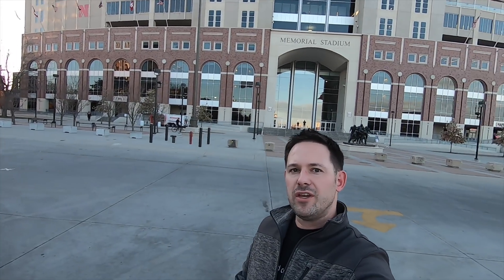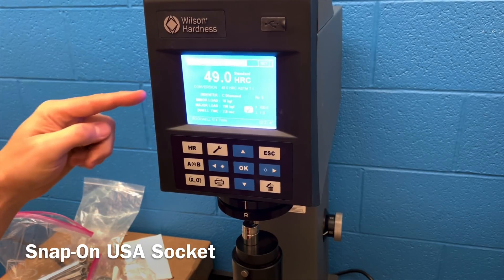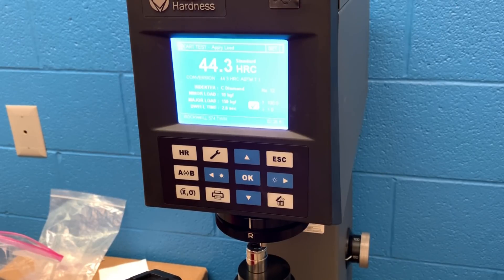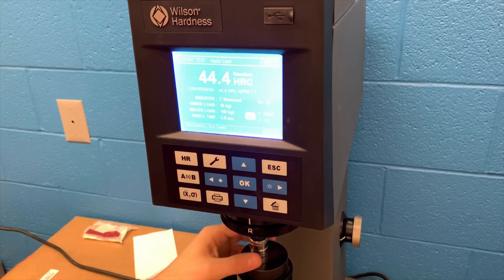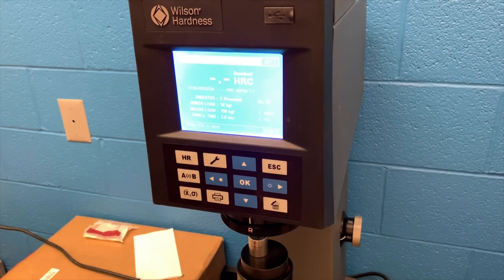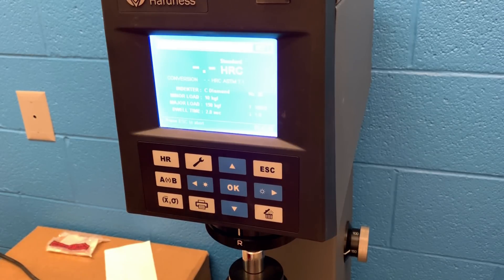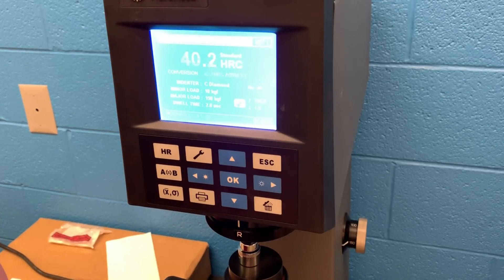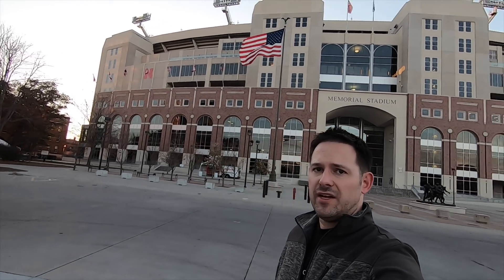Which Brand has the Hardest Socket? Rockwell Hardness Tool Testing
Today we are at the University of Nebraska heading to the College of Engineering for Mechanical & Material science to use the Rockwell Hardness Tester.

We will be testing different brands of chrome sockets that I have laying around to see which one is the hardest.  We will look at brands like SnapOn, Husky from Home Depot, Blackhawk, Craftsman USA, GearWrench, Tekton, ICON, Kobalt from Lowe’s, Stanley USA, Napa USA, Harbor Freight, Pittsburgh Pro Impact socket, MAC Tools, and an older SK Wayne socket.

We will also ensure that all the sockets are within ASME B107.1 and ASME B107.5M standards. The strength of a material can refer to yield strength, ultimate strength, or fracture strength. The tensile strength can be calculated from hardness and hardness tests—such as Rockwell—are simple, inexpensive, and only a small penetration is performed. Hardness measures a material’s resistance to surface deformation. For some metals, like steel, hardness and tensile strength are roughly proportional (see ASTM A 370-68 Steel Tables)